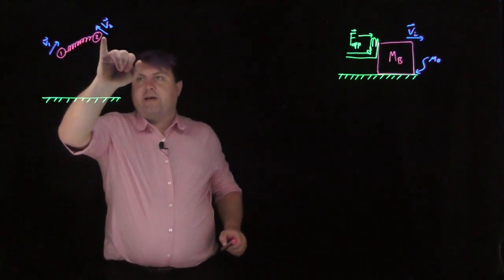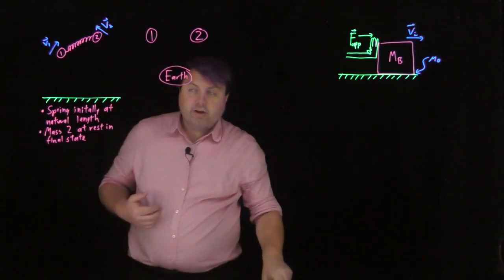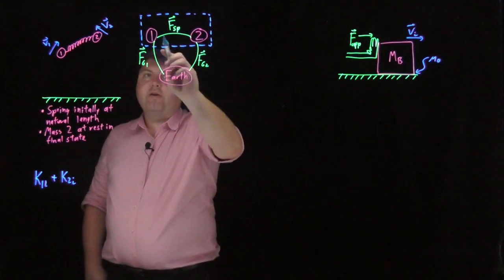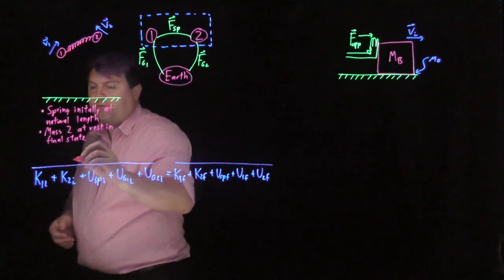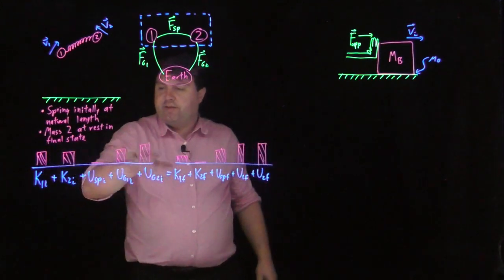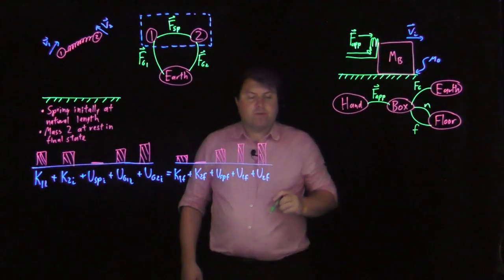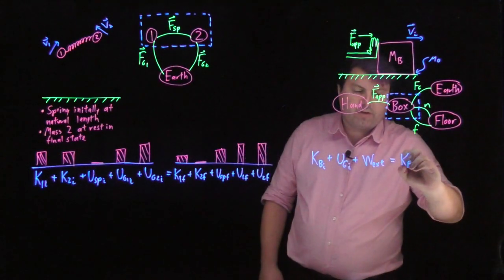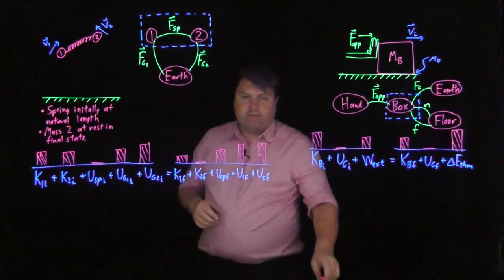Energy Bar Charts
A new sketch concept that can be used in Energy and Momentum: Bar Charts to show when an energy is positive, negative, or zero and help realize that energy is conserved. An example where mechanical energy is conserved and an example where external work and dissipative losses (considered as thermal energy gains) are considered.

This video is intended for University Physics (Calculus-Based Physics) but is appropriate for College Physics, AP Physics, and High School Physics.